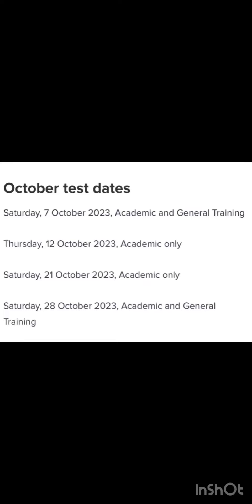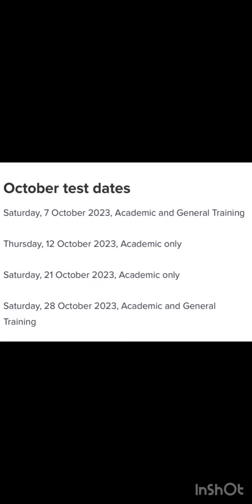IDP Exam Calendar 2023: Don't Miss Important Dates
For a YouTube channel focused on exam date information for IDP (International Development Program), you could use a description like:

"Welcome to the Exam Date IDP Channel! 📅 Stay updated with the latest exam schedules, important dates, and registration deadlines for IDP exams. We're here to help you prepare and plan your academic journey.